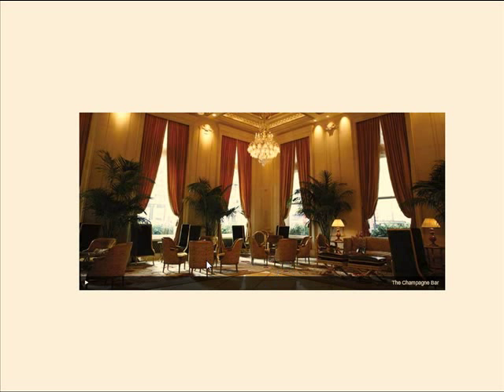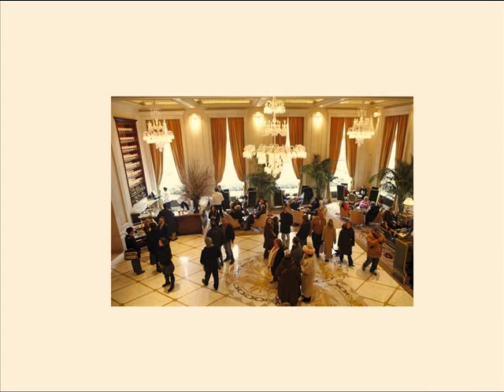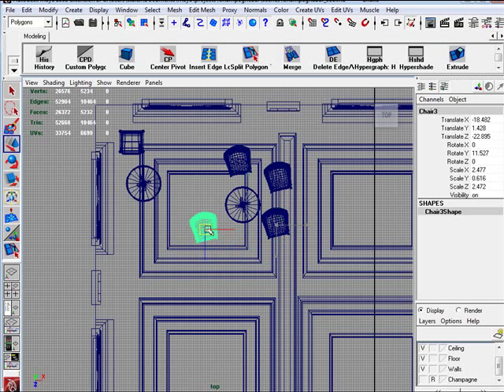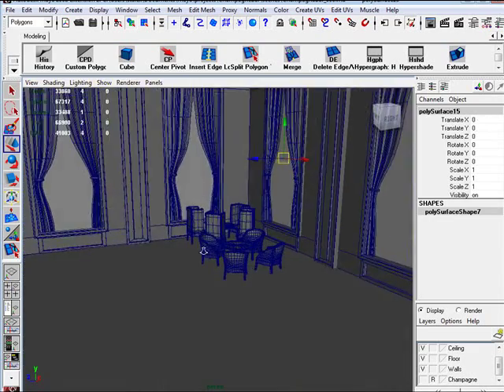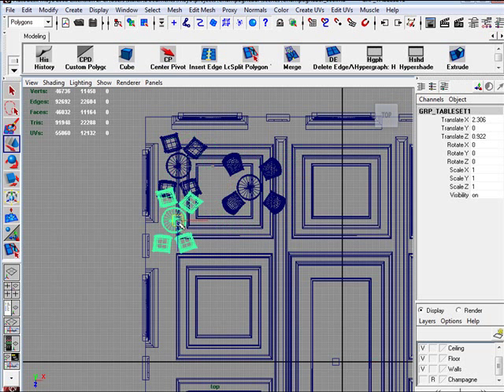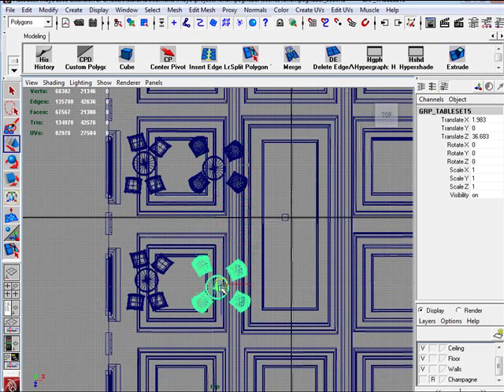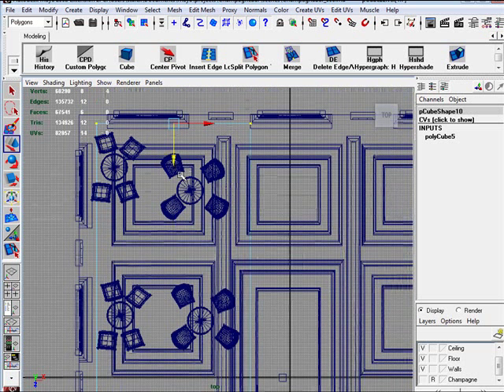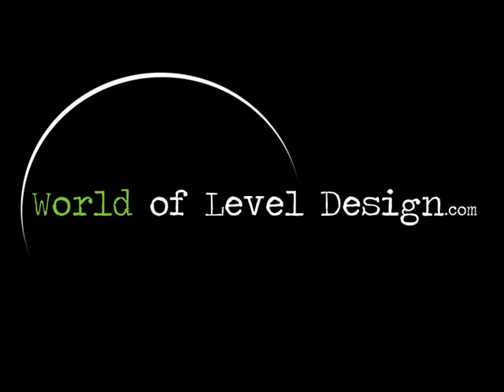Modeling Interior using Maya Part 3.4 - Arranging the Furniture and Carpet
Part 3.4 - Arranging the Furniture and Carpet